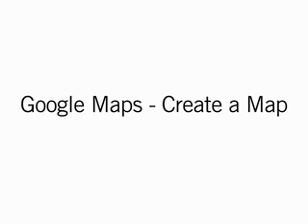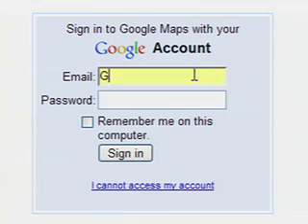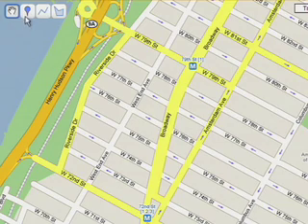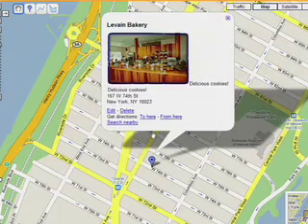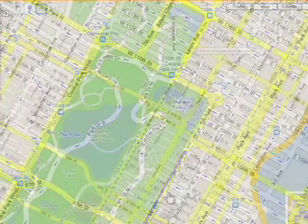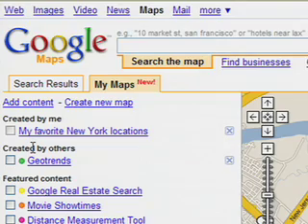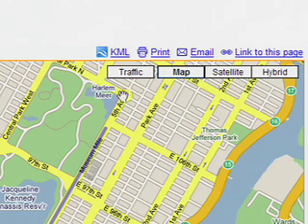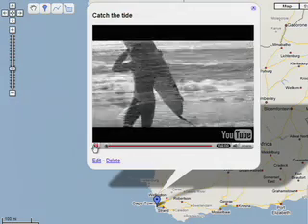Google Maps: Create Personalized Maps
- Easily create and share personalized, annotated maps of your world.